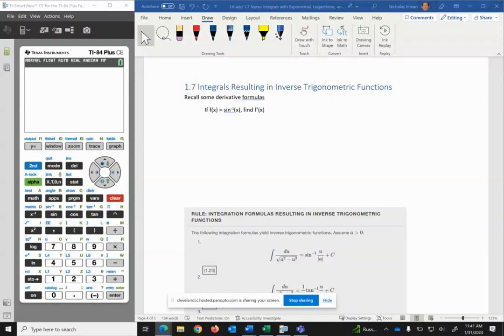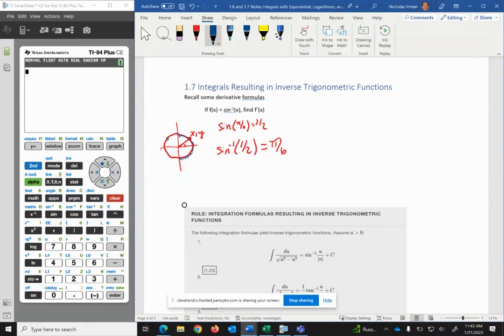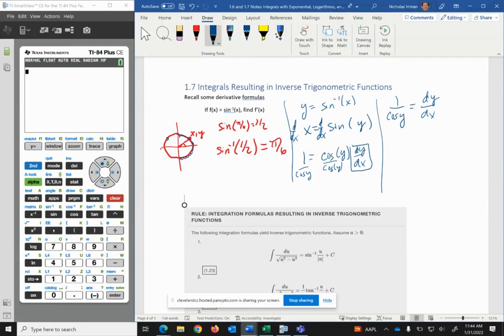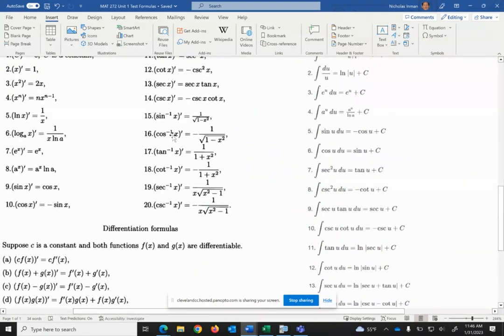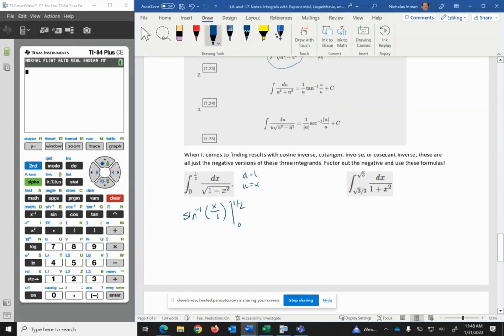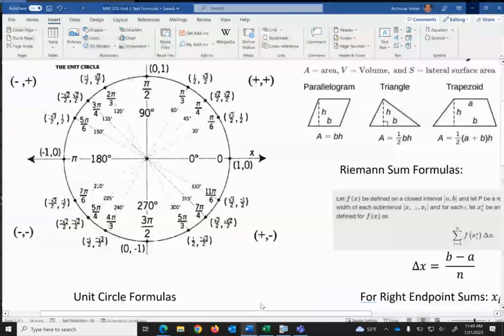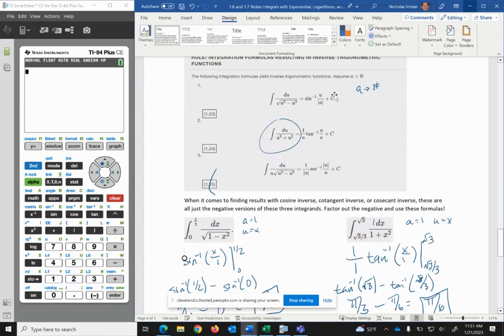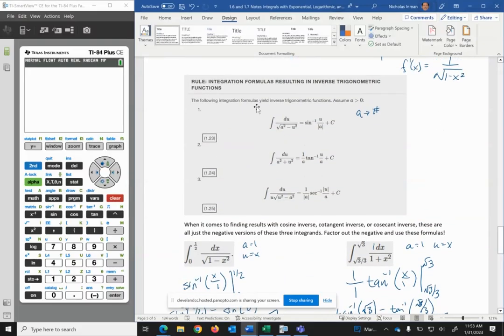Integrals with Inverse Trig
How to integrate inverse trigonometric functions
arcsine, arccosine, arctangent